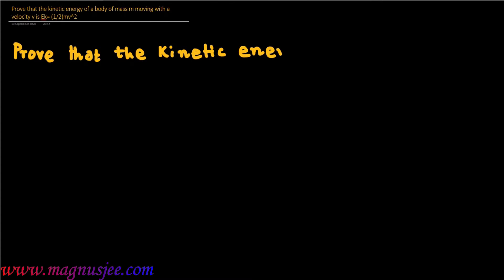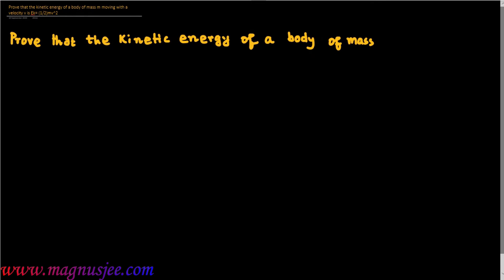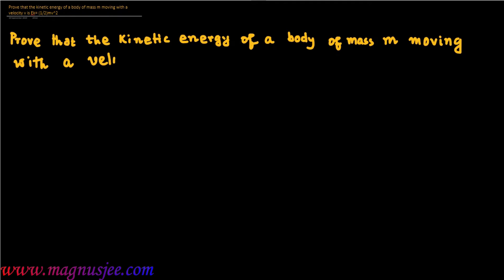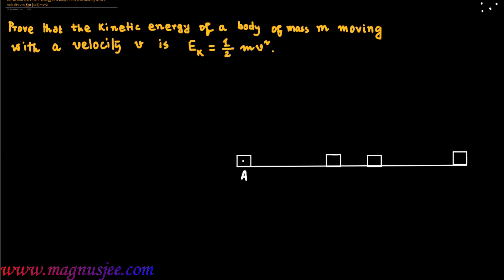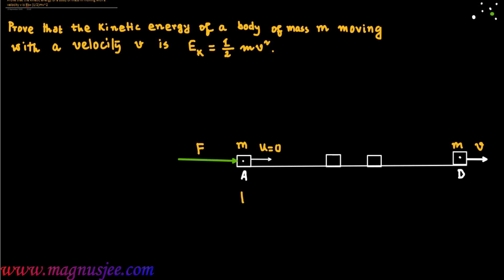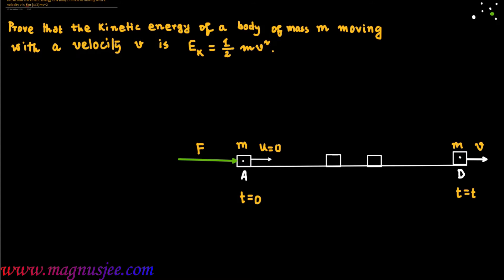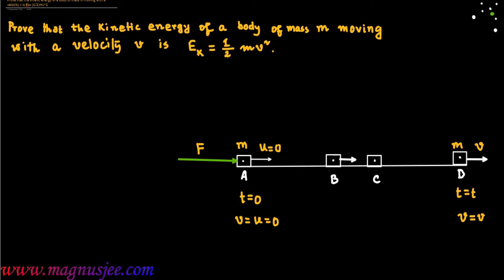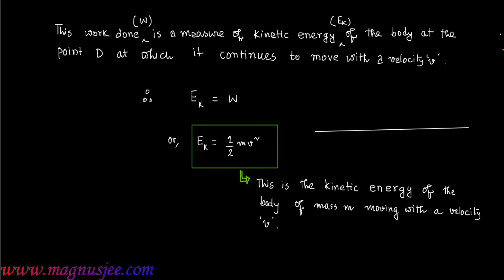Prove that the Kinetic Energy of a body of mass m moving with a velocity v is Ek= (1/2)mv^2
Chapter: Work Energy Power : Prove that the Kinetic Energy of a body of mass m moving with a velocity v is Ek= (1/2)mv^2 :: Small work done in moving a body of mass m for a small displacement dS is dW = F.dS ; or, dW =  m.a.ds ; where a = (dv/dt); which is the instantaneous acceleration ; dW = m.v.dv ; Therefore, total work done in increasing the velocity of the body from 0 to v is W = ∫ dW ; OR, W = ∫ mvdv ; or, W = m∫ vdv ; or, W= (1/2)mv^2 ; This work done is a measure of kinetic energy ... Hence, Ek= (1/2)mv^2  ..